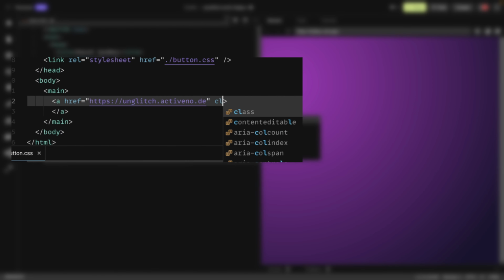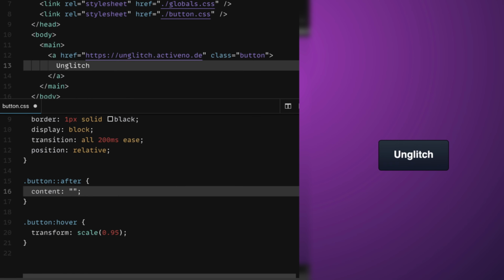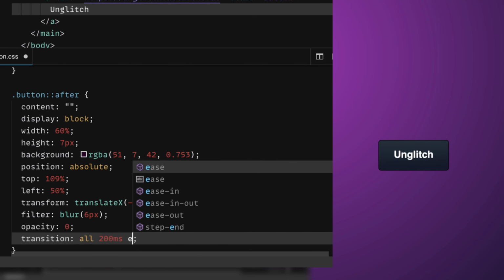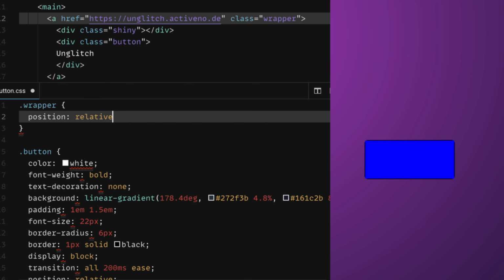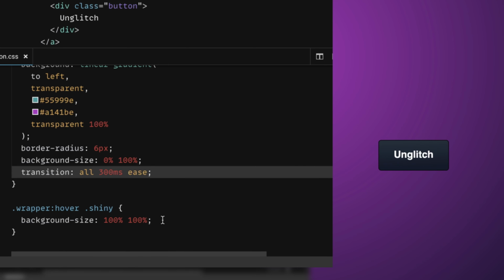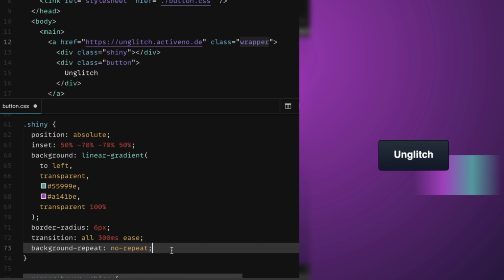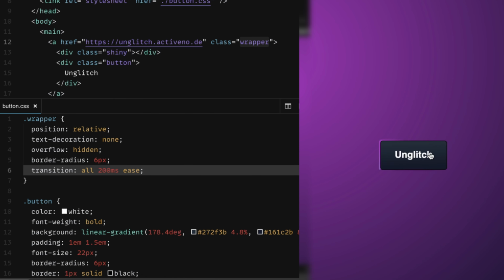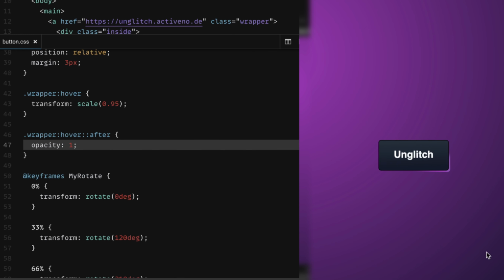🐍 A Neon-Snake moving at the Border: Fancy CSS Button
Animating Borders isn't easy. Here I am showing you one way of CSS-only-animating a snake-like border.

Chapters:
0:00 Intro
0:39 Button Foundation
1:45 Base Animations
4:23 Making the Snake
10:40 Fixing the Shadow
12:03 Outro

Credits:
- Licensed Music from Envato Elements